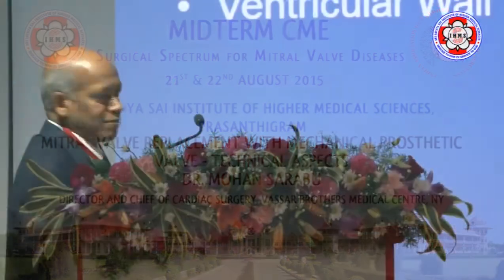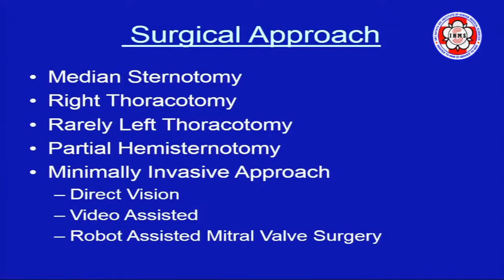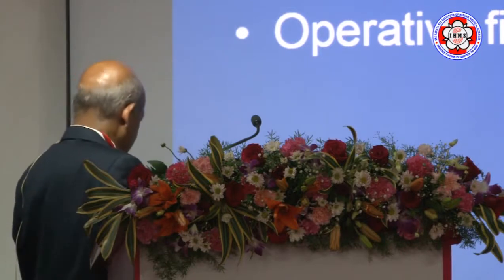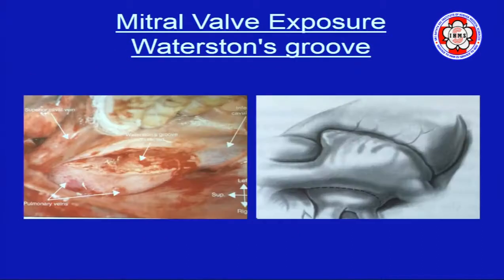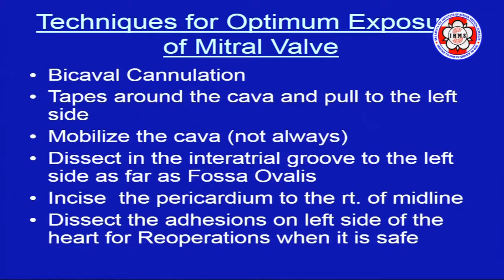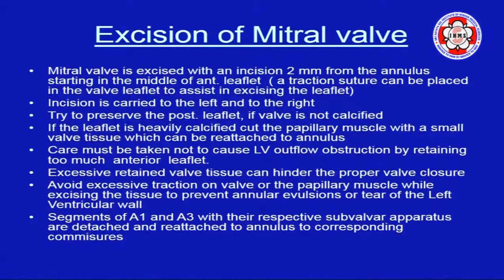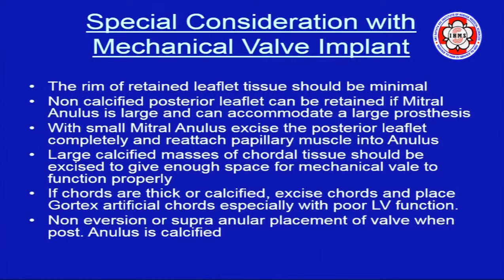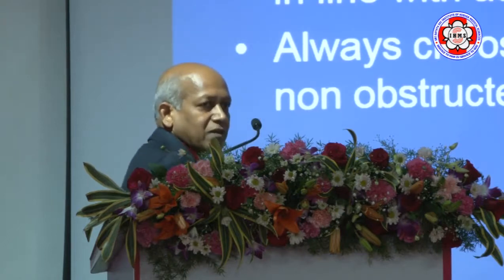MSarabu Mitral Valve Replacement with Mechanical Prosthetic Valve